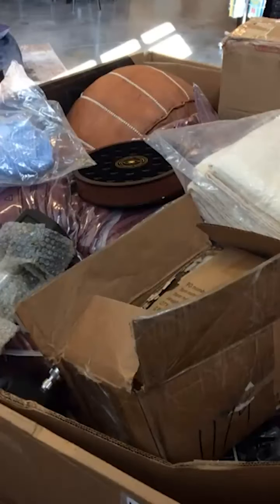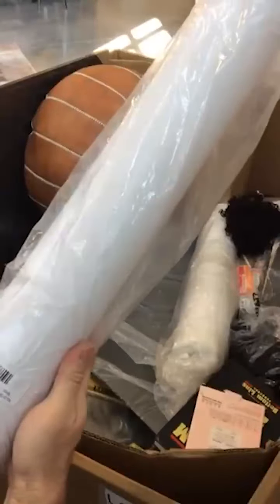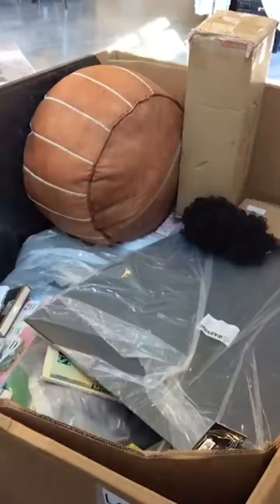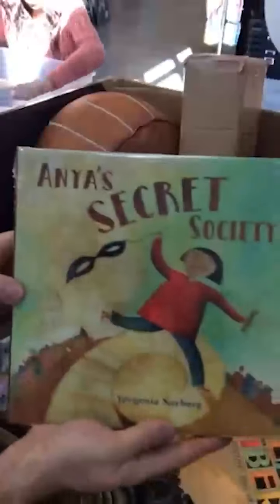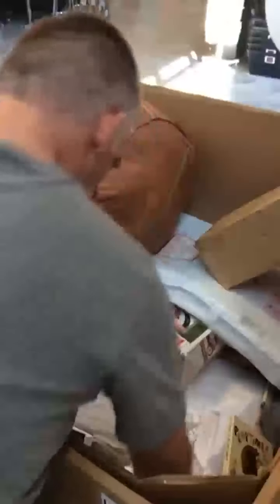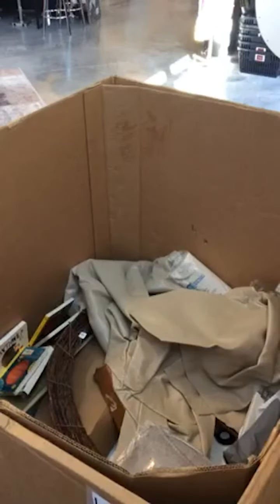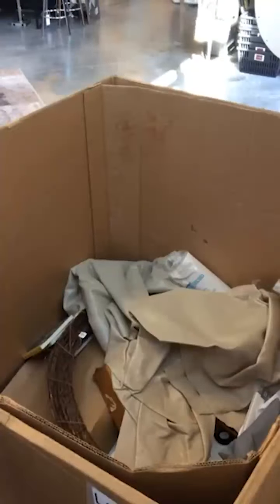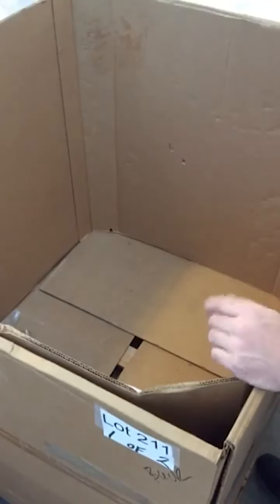The most motivating pallet we've ever gone through!!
Ebay Store